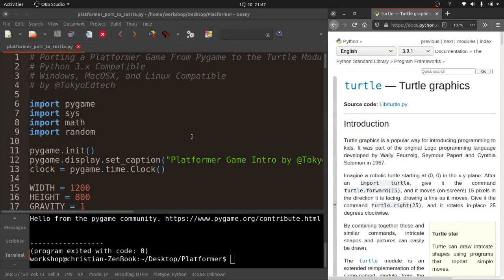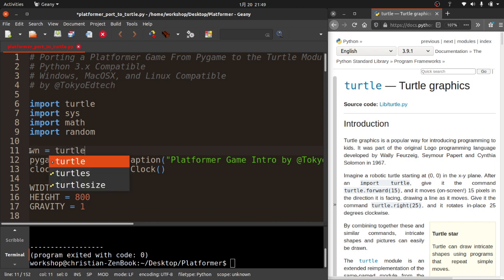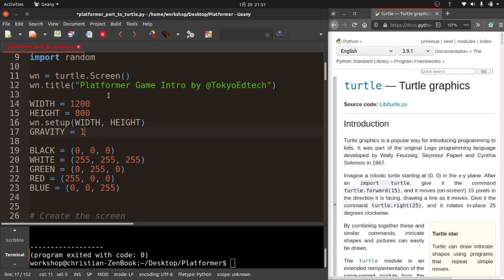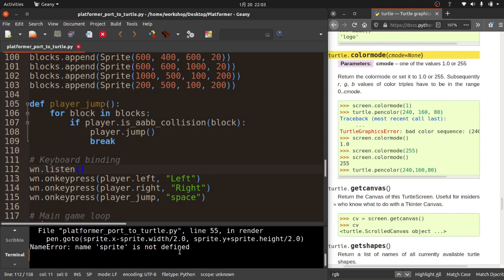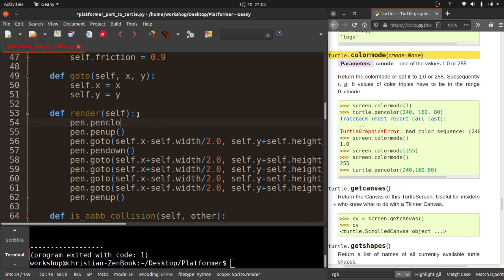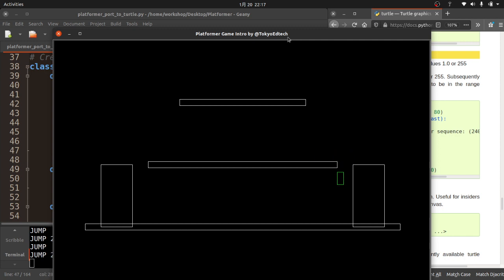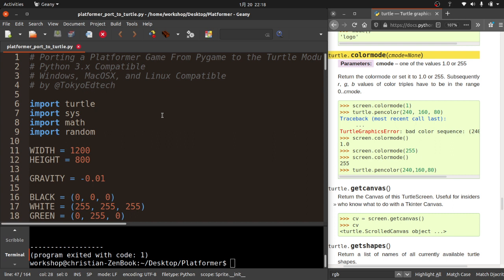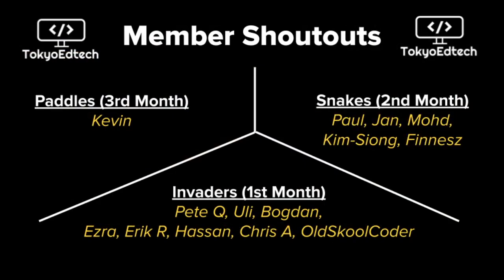Python Game Porting Tutorial: Pygame to Turtle Platformer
In this video I show how to port a game from pygame to the turtle module using my Pygame Platformer Basics program as a starting point.